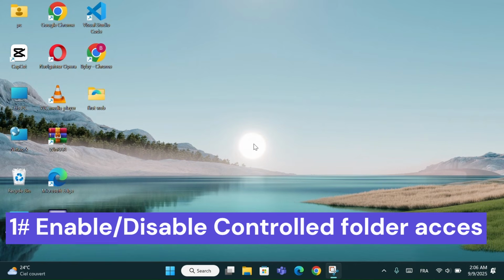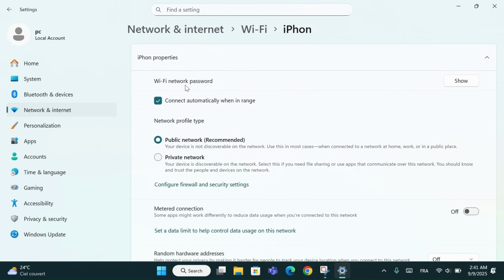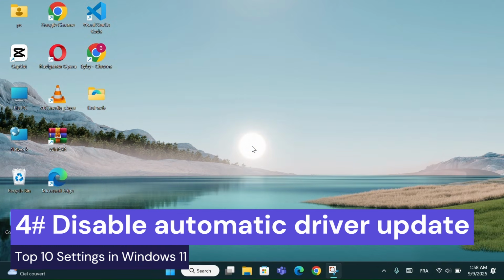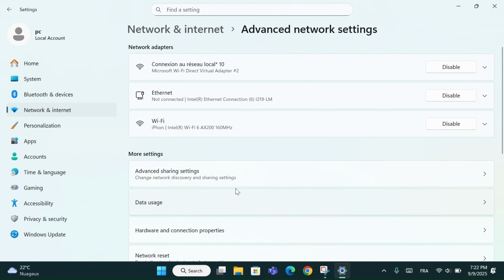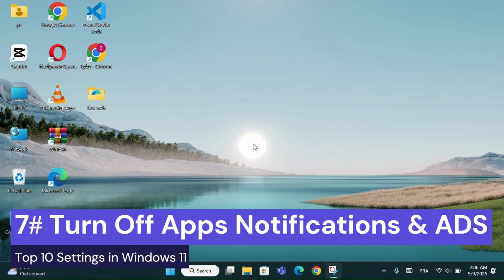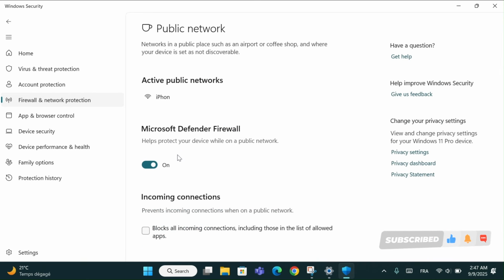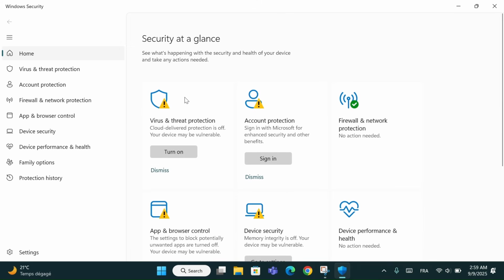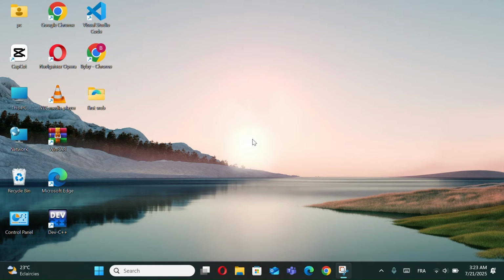Top 10 Settings you didn't know existed in windows 11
Discover the top 10 hidden settings in Windows 11 that most people don’t know about! These tips and tricks will help you improve performance, boost security, and take full control of your PC. From disabling SmartScreen and automatic updates to enabling network discovery and GPU acceleration, this video covers everything you need to know to make Windows 11 work better for you.

If you want to get the most out of your computer, don’t miss these powerful Windows 11 settings.

top 10 windows 11 settings
hidden settings in windows 11
best windows 11 settings
improve windows 11 security
unknown windows 11 features
windows 11 tutorial for beginners
speed up windows 11 pc

0:00 Introduction
0:17 Enable/Disable controlled folder acces
1:28 Enable Matered Connection
2:24 Turn ON/OFF hardware accelerated GPU
3:24 Disable automatic driver update
4:33 Enable network discovery
5:39 Disable Game Mode
6:30 Turn off apps notifications & ads
7:23 Turn ON:OFF Firewall
8:56 Disable Smart Screen
10:14 Disable personalized ADS
11:02 Conclusion

📌 Watch till the end to discover settings you didn’t even know existed!